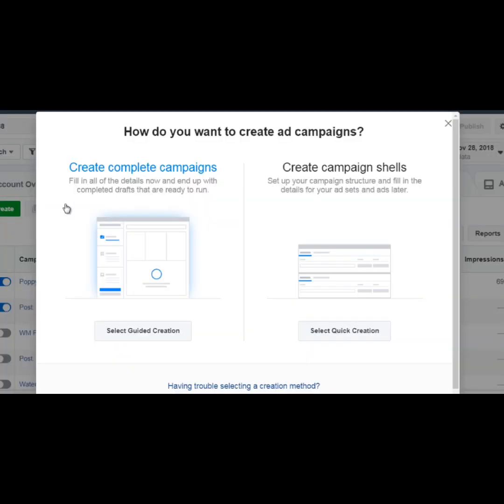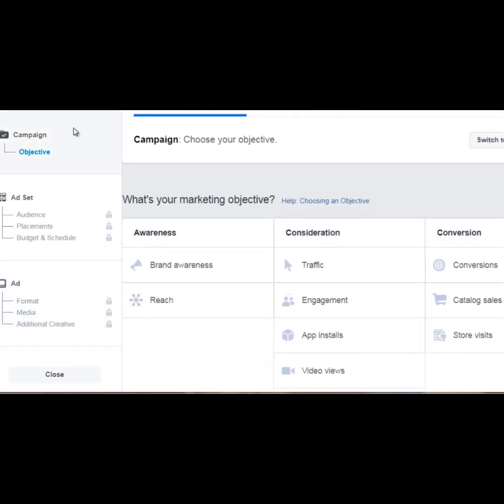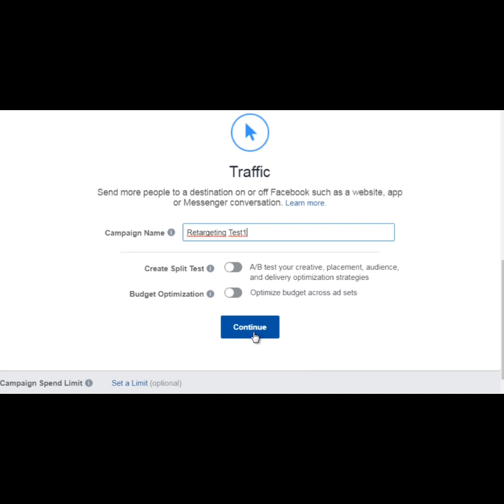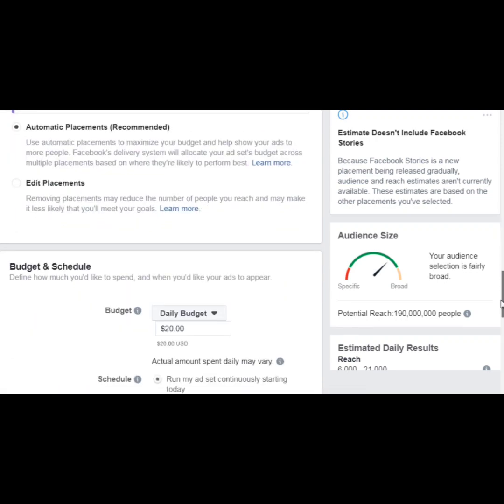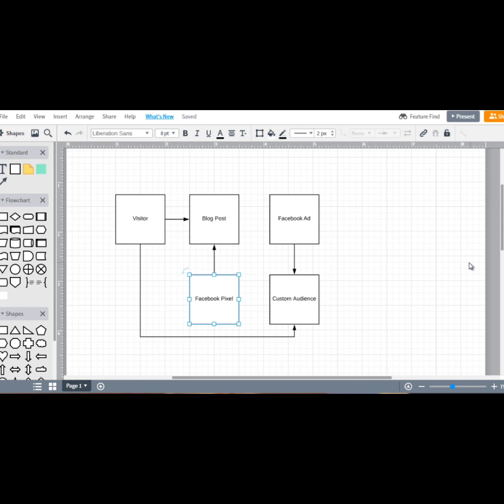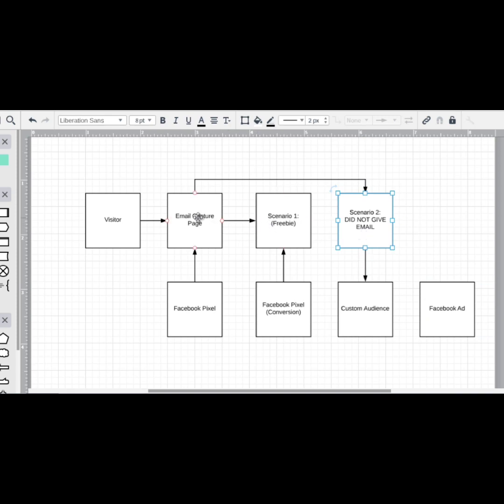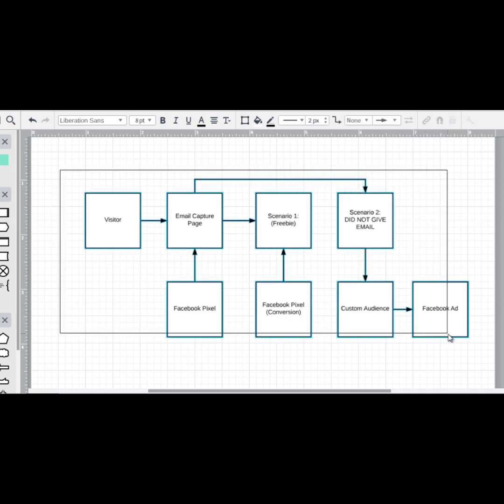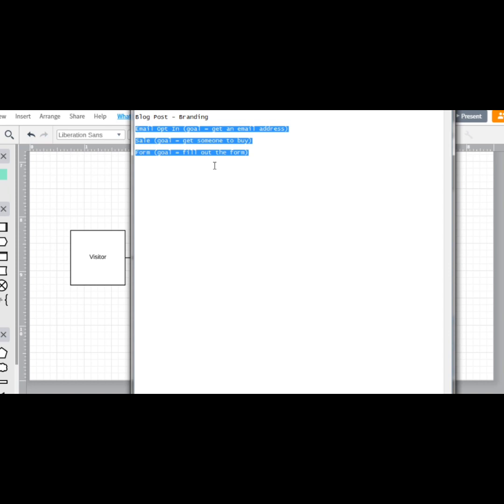Facebook Retargeting Decoded Video Course. Part - 3.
100% Free to Download Video Course “Facebook Retargeting Decoded” with Master Resell Rights through which you will start an online business and you will start believing in your self worth.

100% Free to Download.

100% Free with “Resell Rights”.

 A video course designed to show that Facebook can be used to make passive MONEY online, learn the tricks, and increase profits. All the unique ideas discussed in this video course “Facebook Retargeting Decoded” which is 100% FREE to DOWNLOAD for everyone with master RESELL rights and is. The secret revealed is to get maximum profit by working on Facebook which will be a part of your business. This simple idea used on Facebook will definitely make you a MILLIONAIRE without working for long hours. Invest your little time working with mobile and you can become RICH & live a LAVISH life!

Paul Tech 9.

I hope you understand the video course.